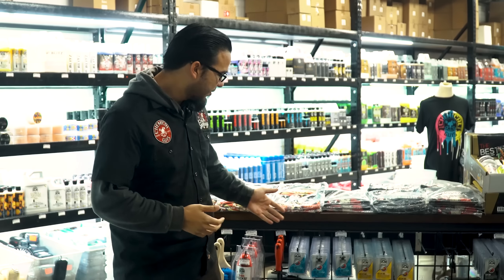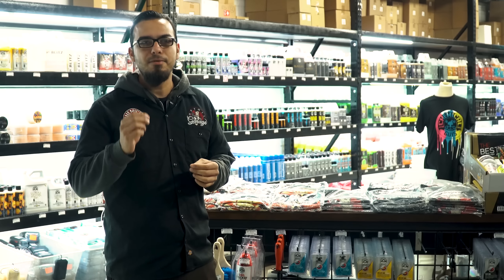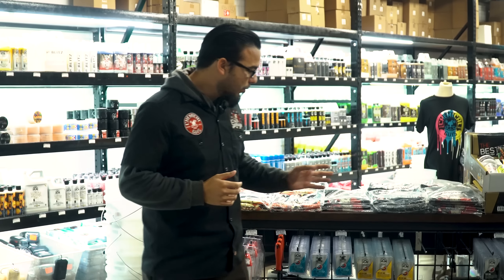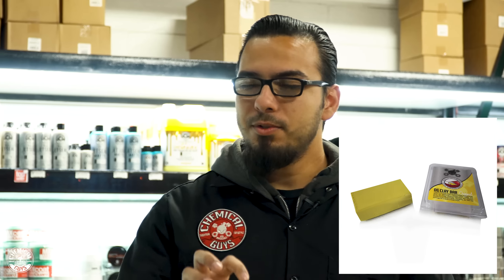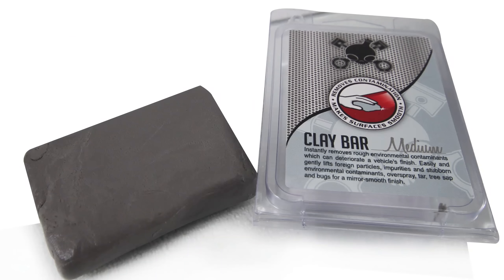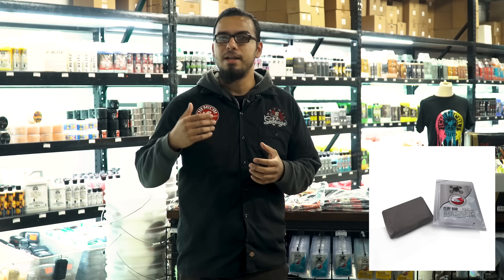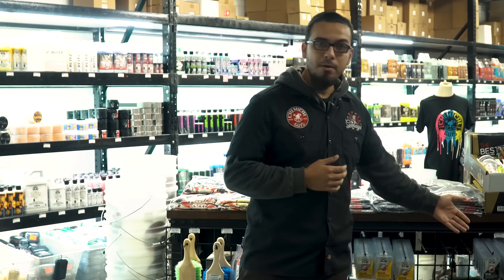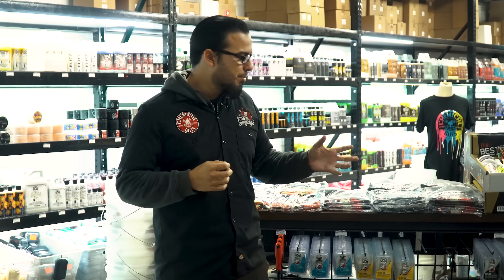How Do You Know WHICH Clay Bar To Use? - Chemical Guys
Chemical Guys manufactures every type of clay bar decontamination system to make any car feel smooth as glass! Detailers and enthusiasts use the traditional clay bar to remove above-surface contamination from paint and exterior car surfaces. This contamination makes cars feel rough, block shine, and make wax coatings not last as long as they can. Remove this contamination to make any car feel smooth as glass, look better, and last longer with better paint protection. Use any of these accessories to decontaminate any exterior surface that is painted, shiny, or clear, such as paint, glass, clear optical plastic (headlights/tail lights), polished metal, wheels, chrome trim, and more.

Choose the Clay Bar for the best versatility over large flat areas and into tight small areas like around badges and grilles. The Clay Bar removes the most debris, but it picks up whatever it touches and MUST be thrown away if ever dropped on the ground.